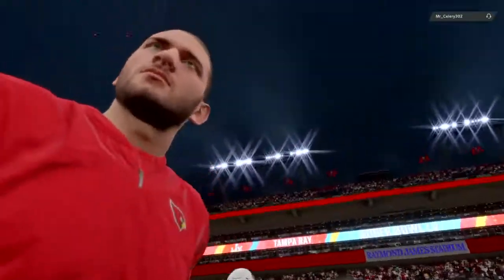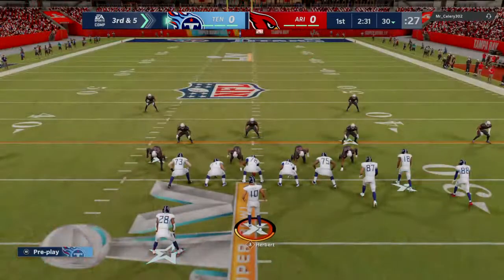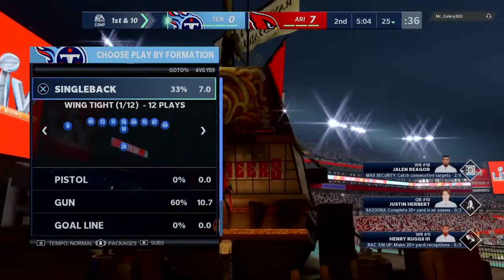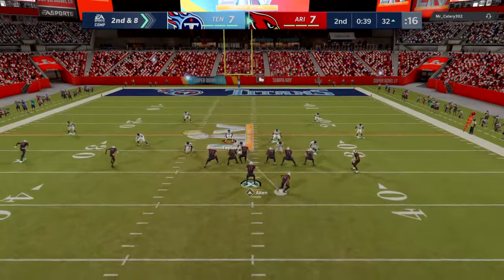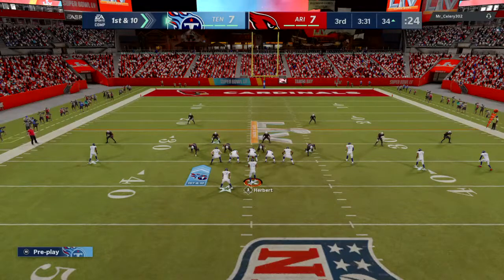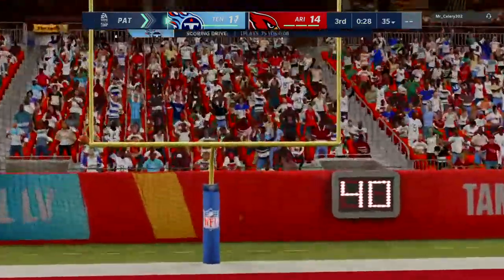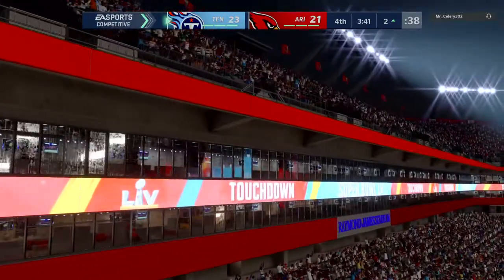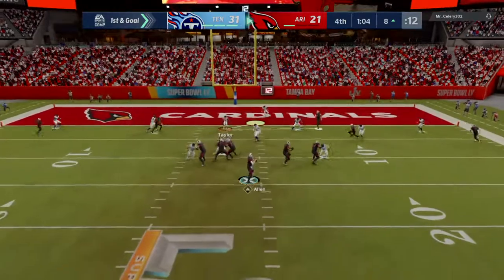Andrew Bowl I